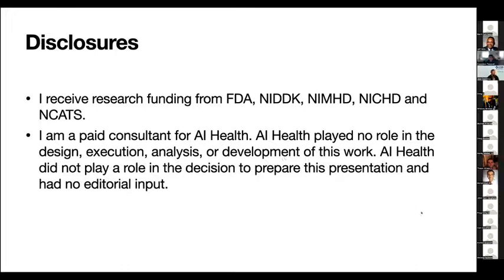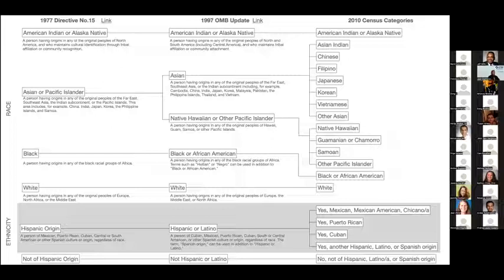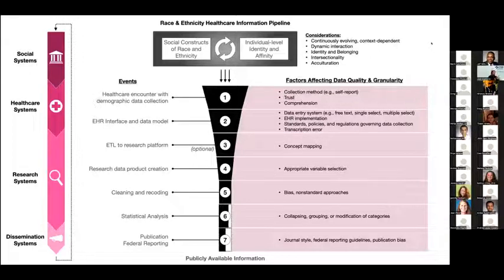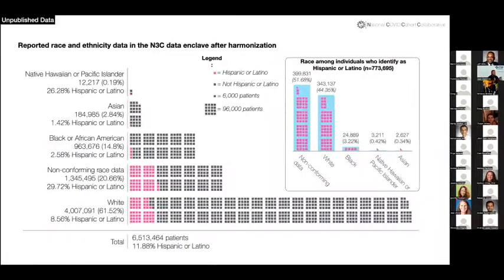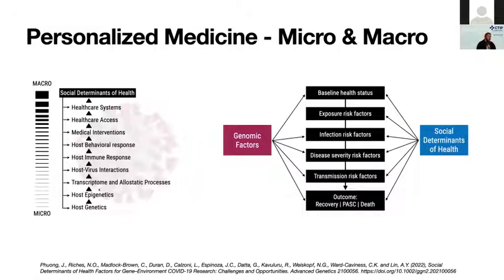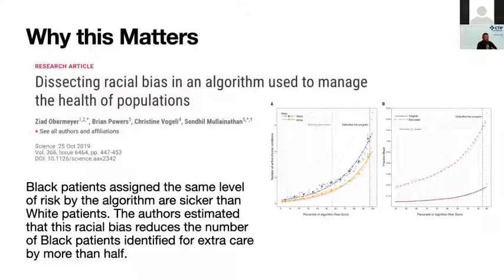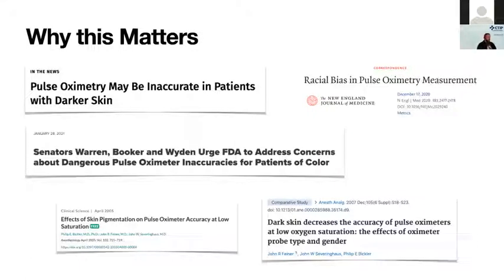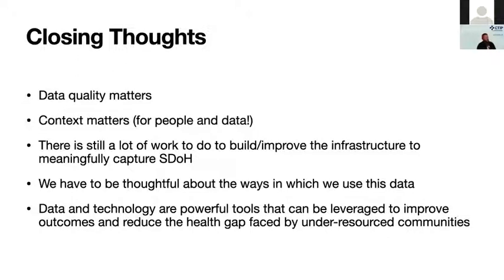Data, Social Determinants of Health, and Personalized Medicine at the Macro Level - Juan Espinoza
The Georgia Center for Diabetes Translation Research presents: Data, Social Determinants of Health, and Personalized Medicine at the Macro Level - Juan Espinoza, Assistant Professor, University of Southern California; Co-Director for Clinical Research Informatics for Southern California CTSI; Al Health Chief Medical Officer; Chairman of the Al Health Clinical and Technical Oversight Board at Al Health.

The guiding principle of Dr. Espinoza’s work over the past decade has been that data and technologyhave the potential to narrow the health gap faced by underserved communities all over the world.He has deep research expertise in digital health, medical devices, clinical informatics, andpatient-generated health data. His work on diabetes technology has focused on continuous glucosemonitoring, data aggregation and integration, the development of data and workflow standards, andadvancing the use of digital health in diabetes management. Dr. Espinoza is Assistant Professor ofClinical Pediatrics at USC, Co-Director for Clinical Research Informatics for the Southern CaliforniaCTSI, and Medical Director of the CHLA Innovation Studio. He is also AI Health Chief Medical O cerand Chairman of the AI Health Clinical and Technical Oversight Board at AI Health, which is focusedon constructing an AI Health Platform (March 2022).